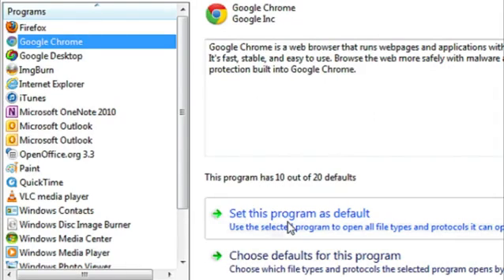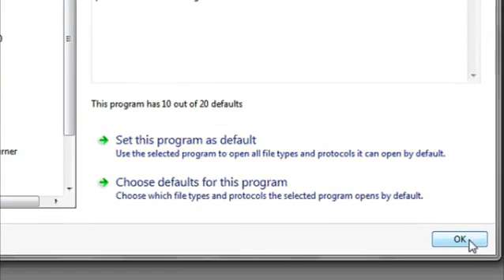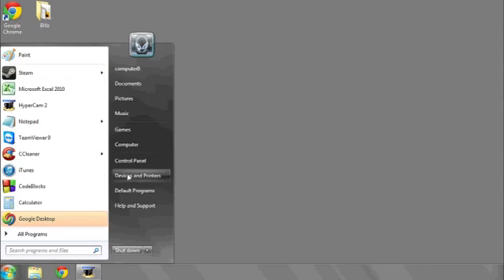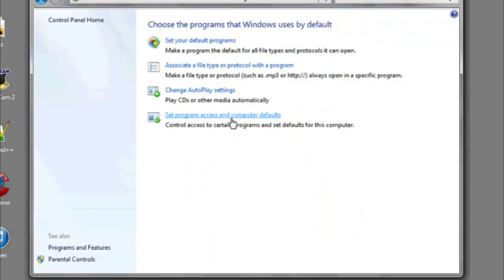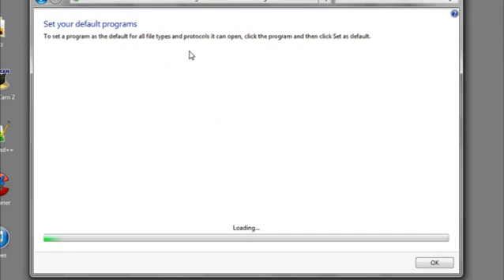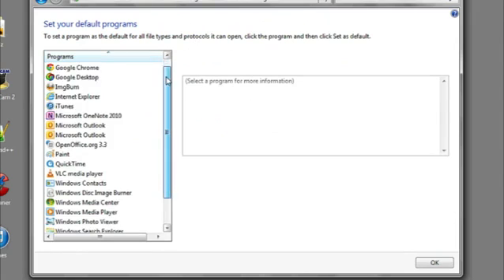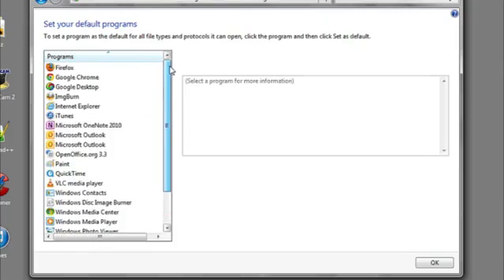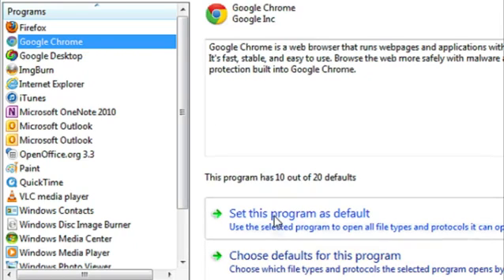What Does It Mean to Set Something as a Default?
What Does It Mean to Set Something as a Default?. Part of the series: Data Organization & Computer Skills. When you set something as a default, you choose which program opens a file automatically. Find out more about what it means to set something as a default with help from an expert in information systems, programming languages, web development, and network security in this free video clip.